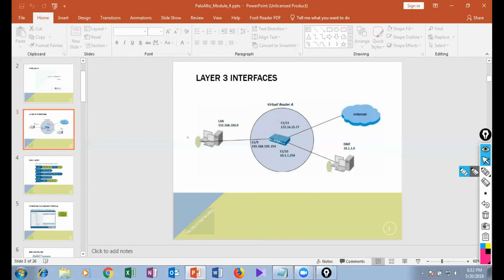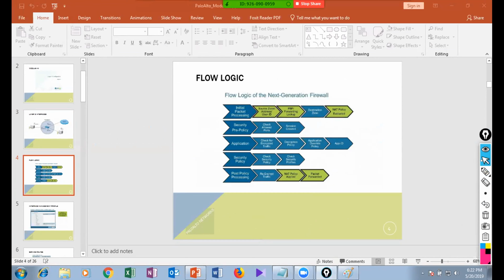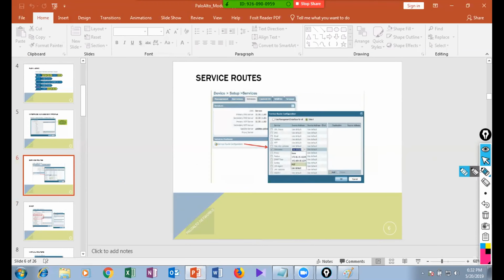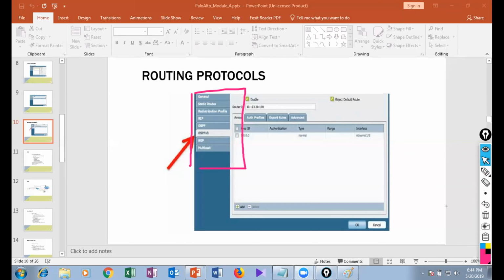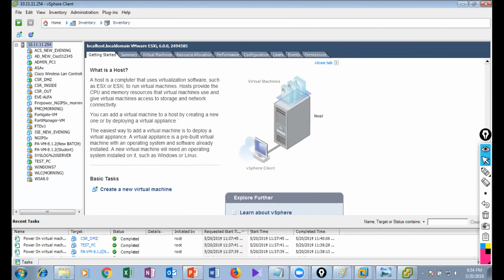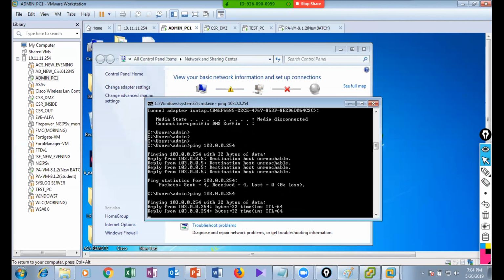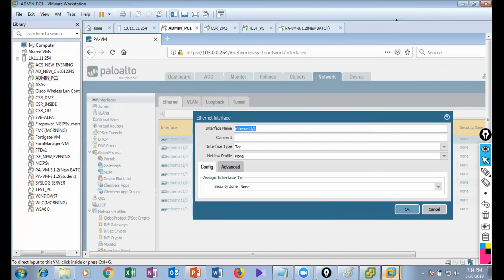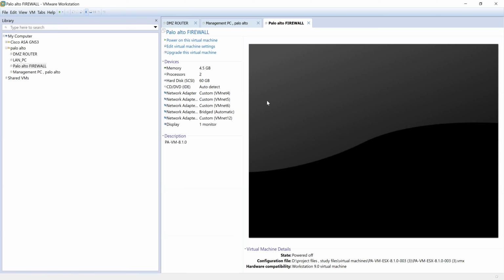palo alto layer 3 configuration Lab repeat